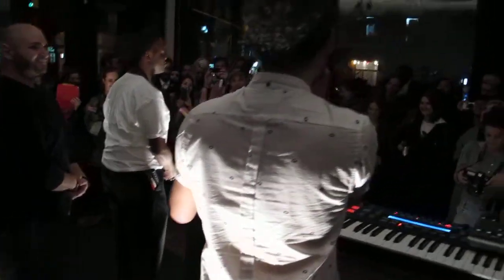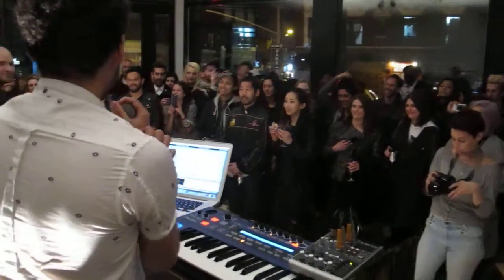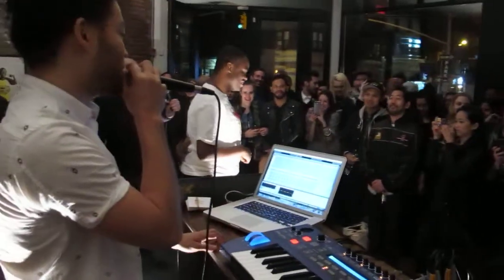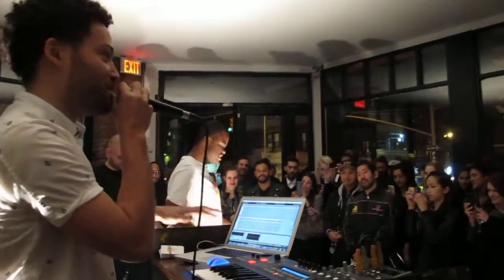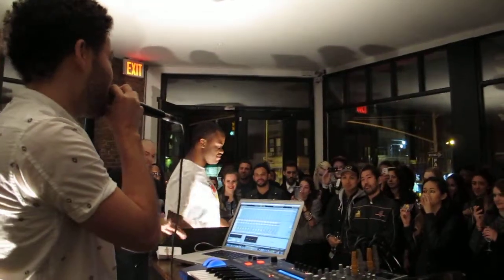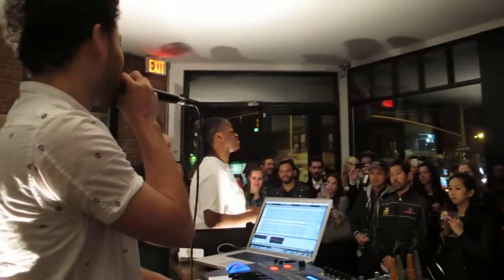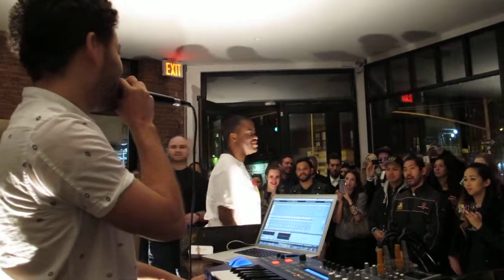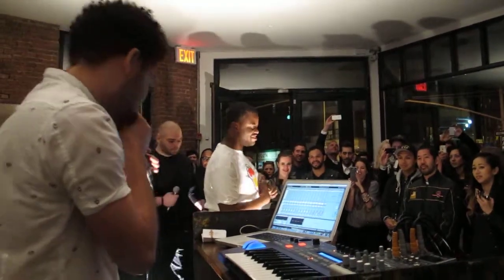BEAT Instructors Taylor McFerrin x Beatsmyth Live @ K-MB's BEAT Rockers Premiere Screening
BEAT Instructors Taylor McFerrin x Beatsmyth Live @ K-MB New York's BEAT ROCKERS Premiere Screening